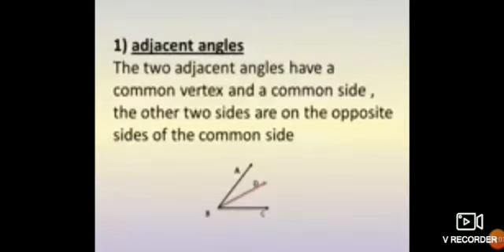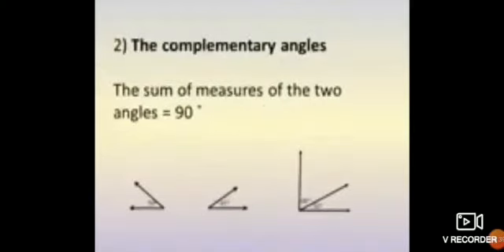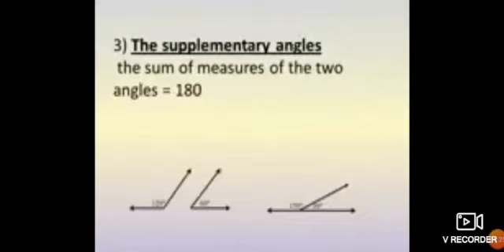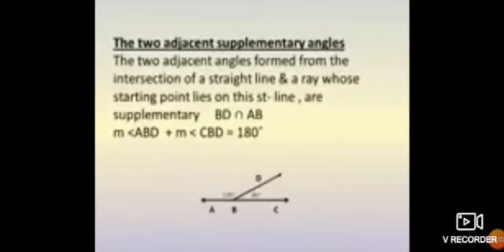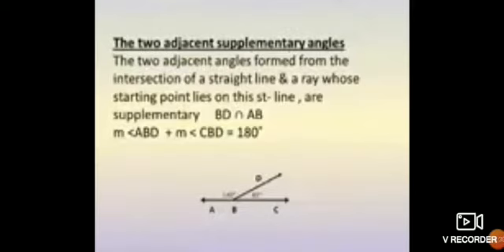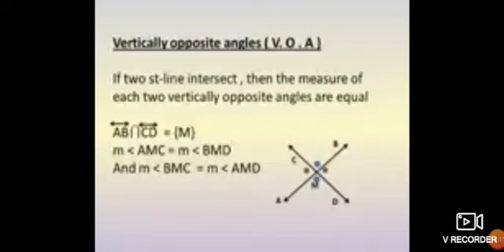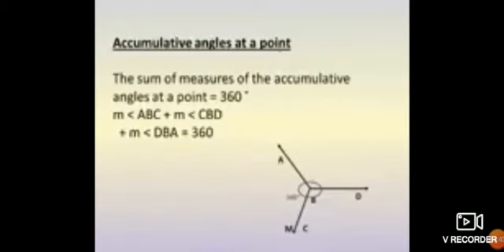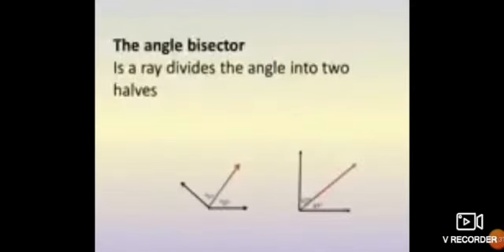Geometry - lesson 2 - grade 7